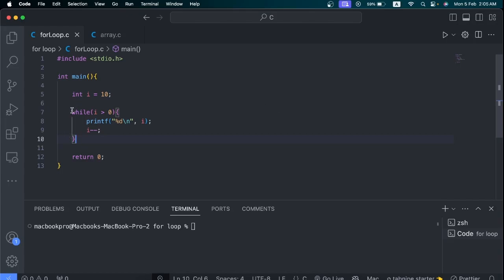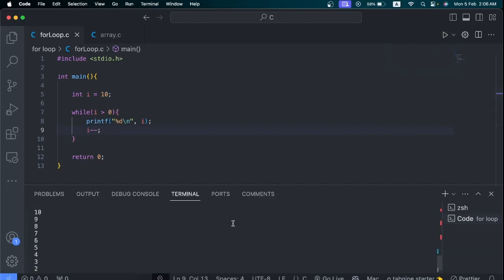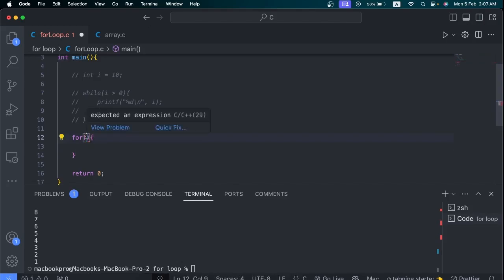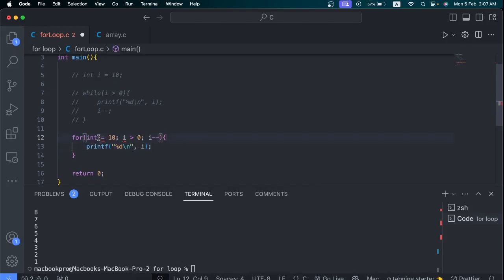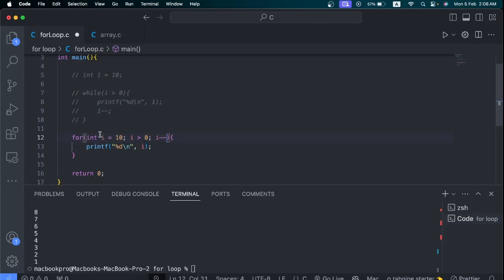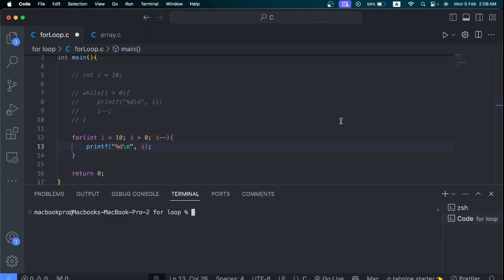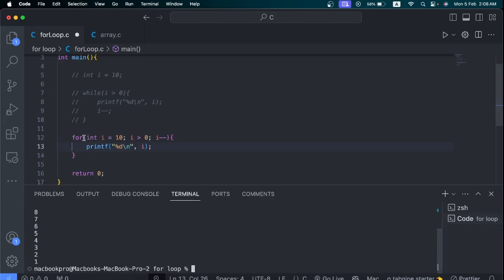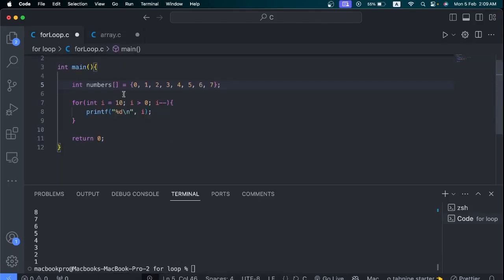21. For Loops in C | C Programming For Beginners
🚀 Mastering 'For' Loops in C | Elevate Your Programming Game! 🚀

Welcome back 💻 Ready to take your C programming skills to new heights? In this tutorial, we're diving into the dynamic world of 'do-for' loops – a powerful combination that brings efficiency and precision to your code.

🔄 Explore the synergy of  'for' loops for dynamic and controlled repetition.
🤖 Learn the syntax and application of 'do-for' loops through clear and practical examples.
💡 Uncover how this fusion enhances code readability and execution in various scenarios.

Whether you're a coding enthusiast or a seasoned developer, this video is your gateway to mastering 'do-for' loops in C. 👩‍💻👨‍💻 Join us on this coding journey and discover the potential of this robust loop combination. Let's code together! 🚀💡